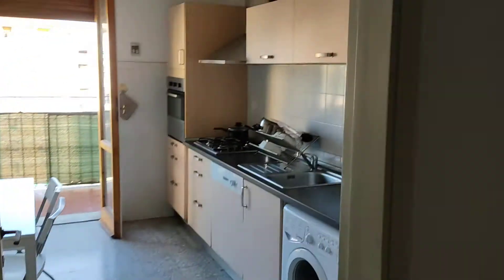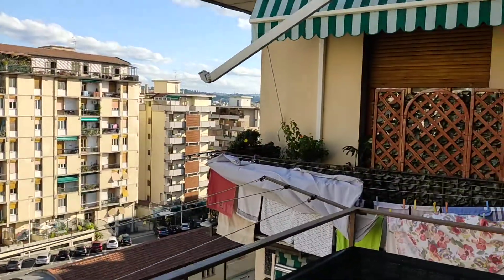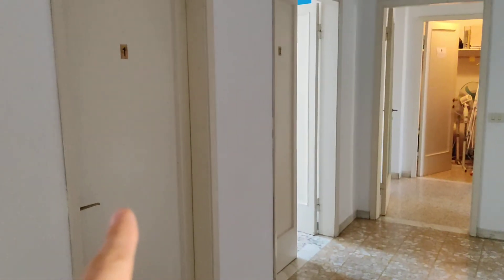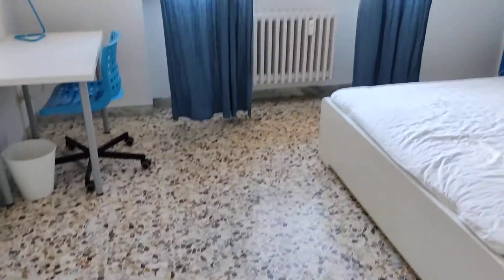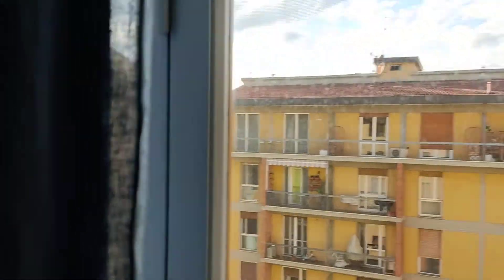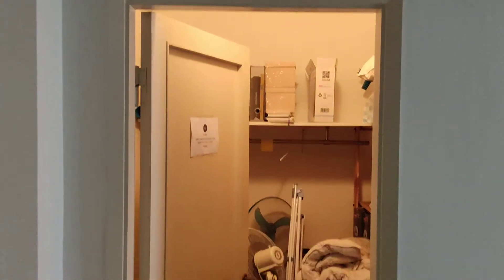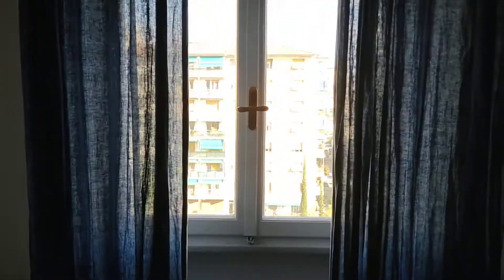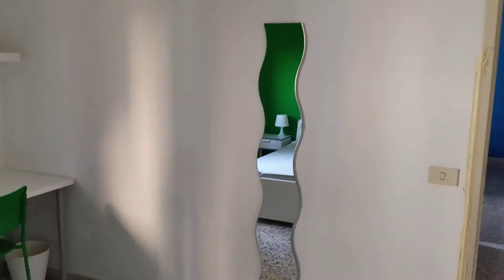Rooms for rent in 4-bedroom apartment in Porta al Prato - Spotahome (ref 156067)